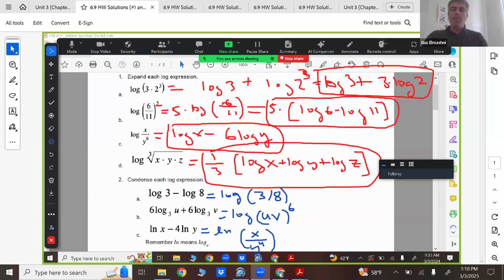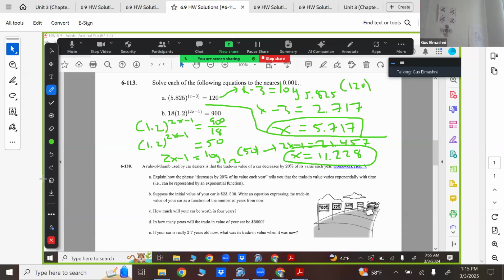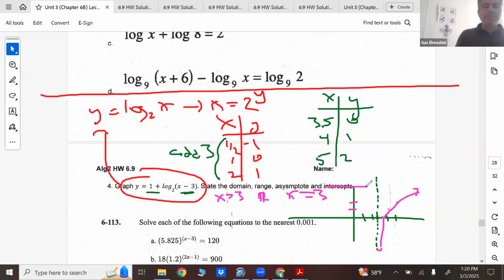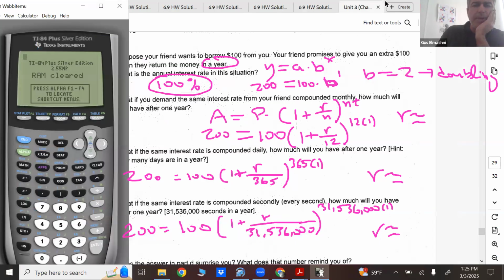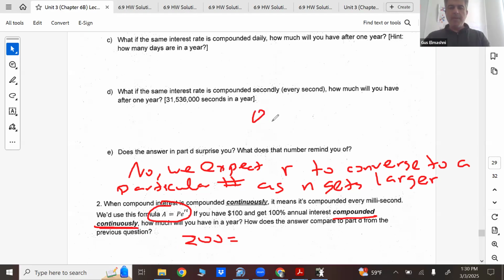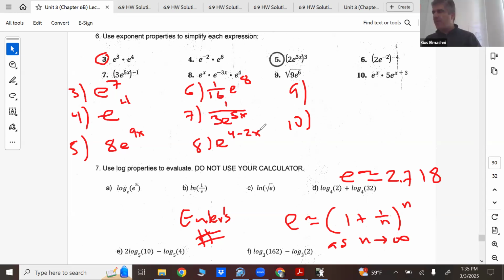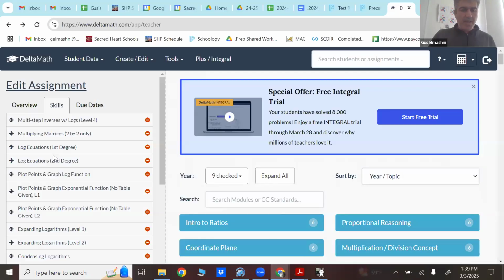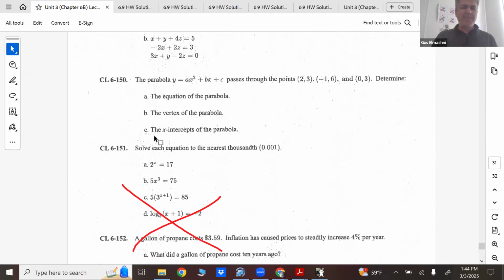Algebra 2 Unit 3 Lesson 5 Spring 2025